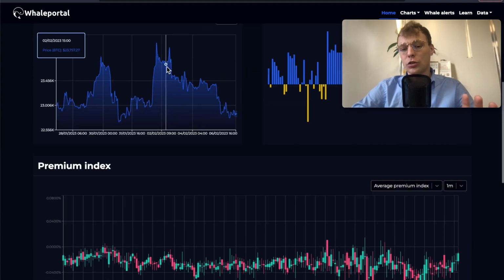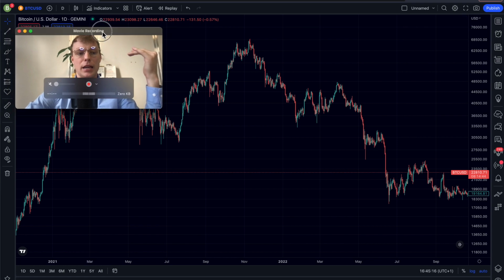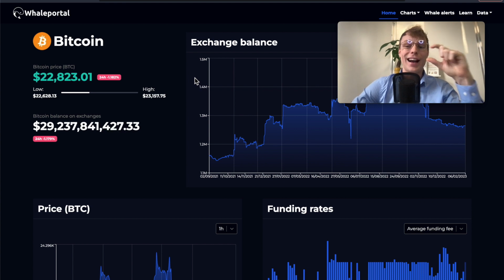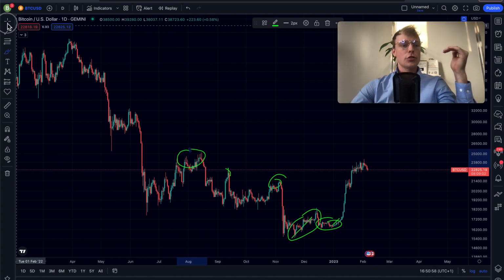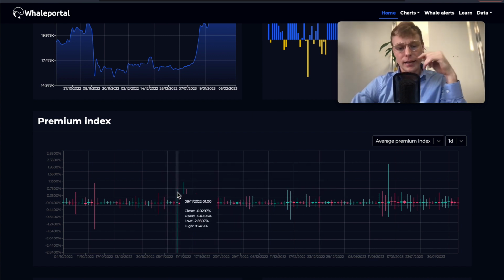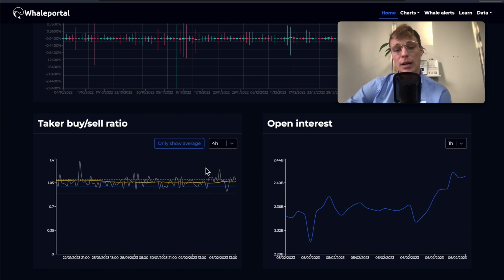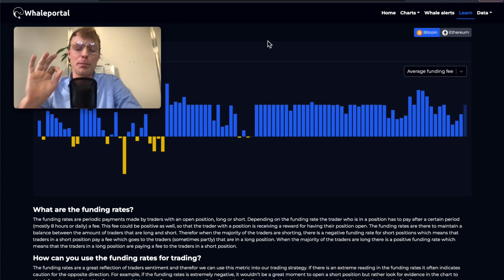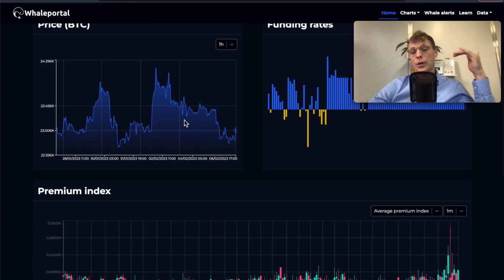Whaleportal Tutorial (COMPLETE) - Online Cryptocurrency Trading Dashboard (How to use Whaleportal)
This is a complete tutorial on how to use Whaleportal. An online trading dashboard that visualizes derivative exchange data for traders to get a better grip on the markets. If you include derivative exchange data in your analysis your chance of being profitable as a trader significantly increases. Regular technical analysis is a 2D perspective on the markets; if you include exchange data, you insert another dimension and become a 3D trader.